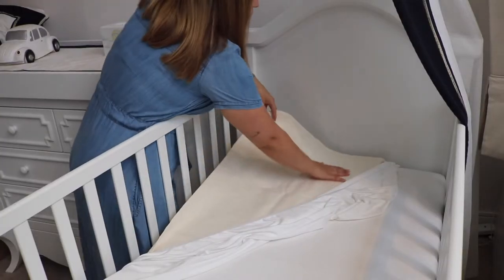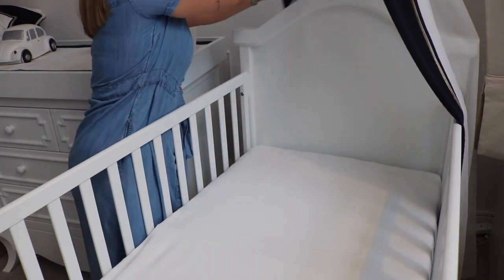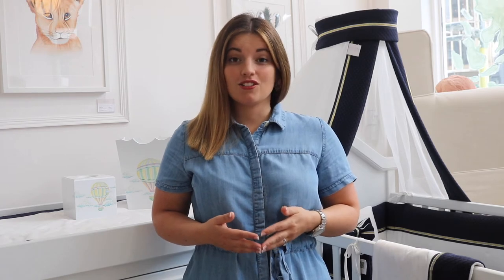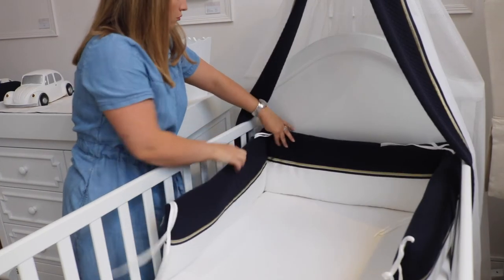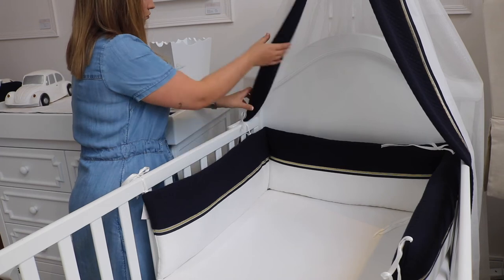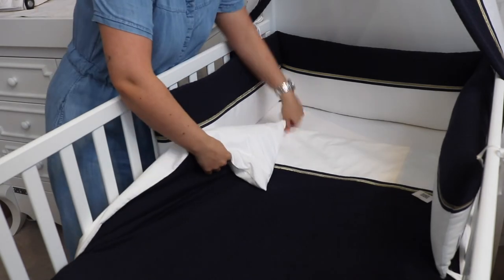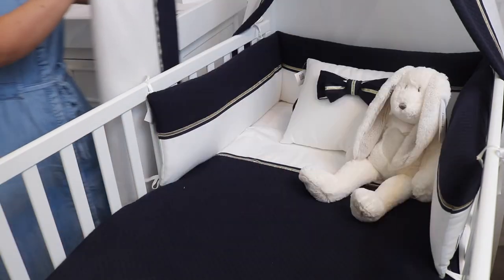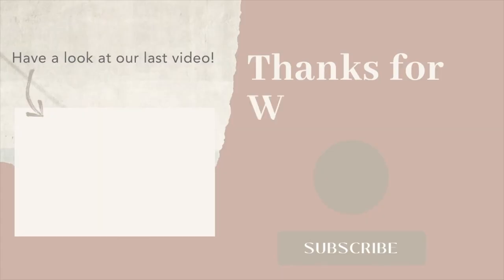How to Dress your Baby's Cot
Have you ever wondered what is the best way to dress your baby's cot? There might even be some things that you haven't thought about when preparing your baby's bed that are important for their safety. 💙

Have a look at our video to know more and let us know if you have learned something interesting!